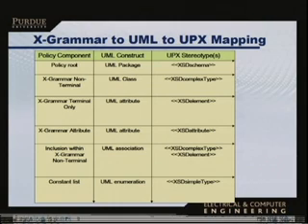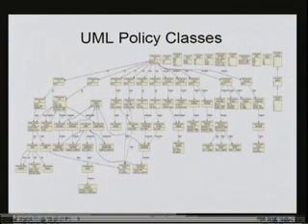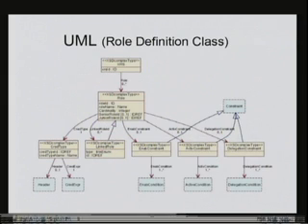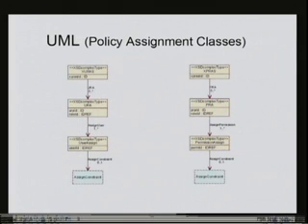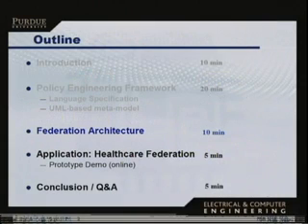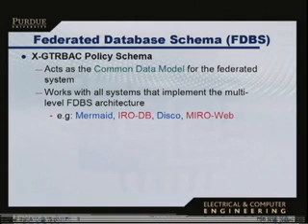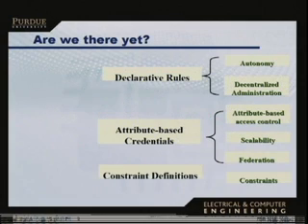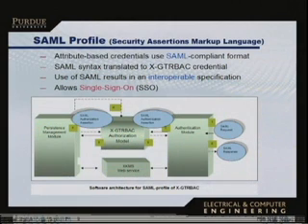CERIAS Security: Policy Engineering Framework for Federated Access Management 4/6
Clip 4/6
Speaker: Rafae Bhatti · Purdue University

Federated systems are an emerging paradigm for information sharing and integration. Such systems require access management policies that not only protect user privacy and resource security but also allow scalable and seamless interoperation. Current solutions to distributed access control generally fail to simultaneously address both dimensions of the problem.

This talk describes the design of a policy-engineering framework, called xFederate, for specification and enforcement of access management policies in federated systems. It has been designed from the perspectives of both security management and software engineering to not only allow specification of requirements for federated access management but also allow development of standardized policy definitions and constructs that facilitate policy deployment and enforcement in a federated system.

The framework also includes the design of an administrative model targeted at access control policy administration in a decentralized environment. Two profiles of the policy language, namely a SAML profile and a WS-Policy profile, have been developed to integrate the framework with industry standards for federation and policy-based management in the emerging Web services paradigm. The talk will include an online demo of a research prototype that illustrates the use of xFederate as an enabling technology for secure Web services with applications in federated digital libraries and federated electronic healthcare management.